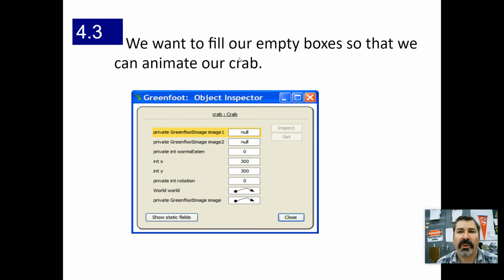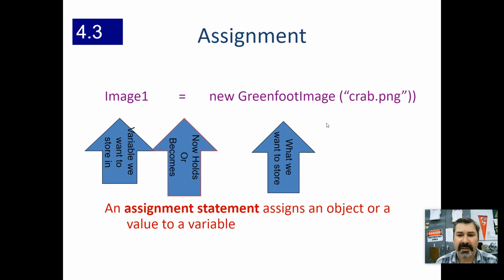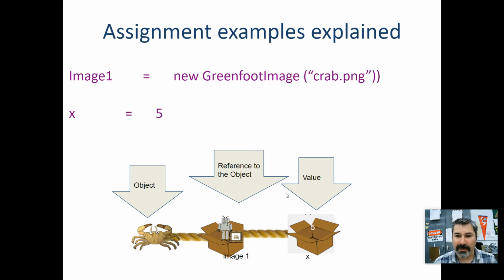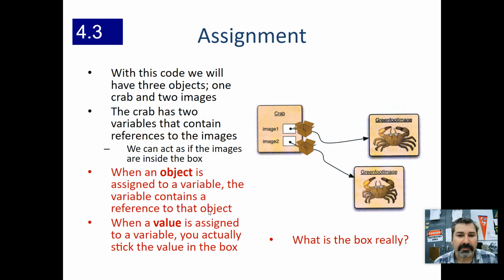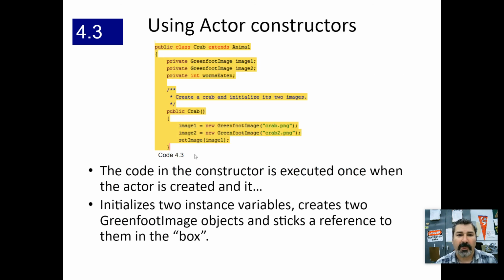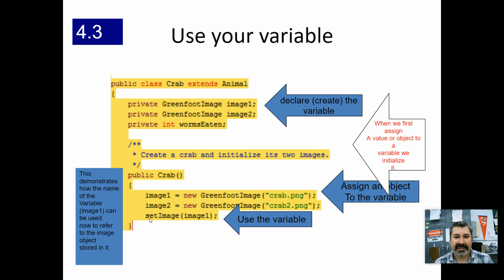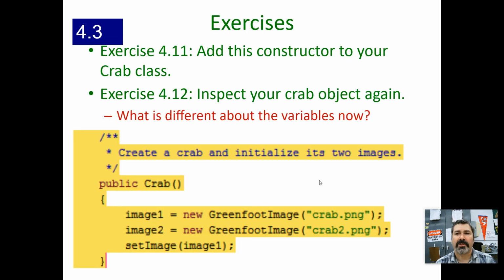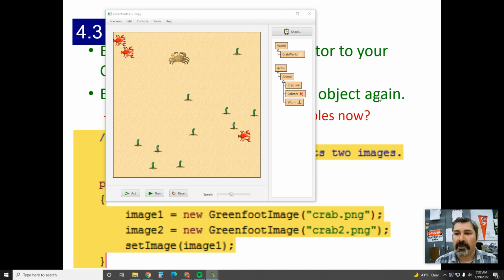Lesson 4 Pt. 3 Initializing and using Variables